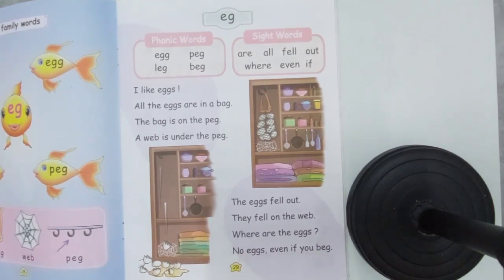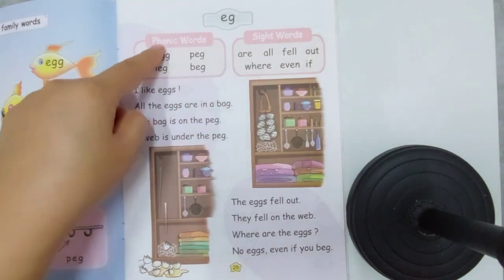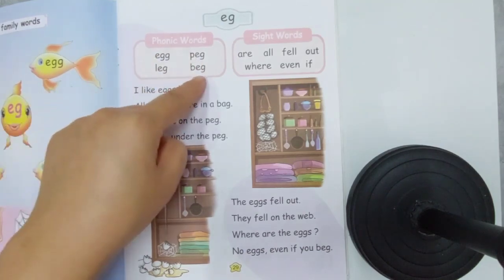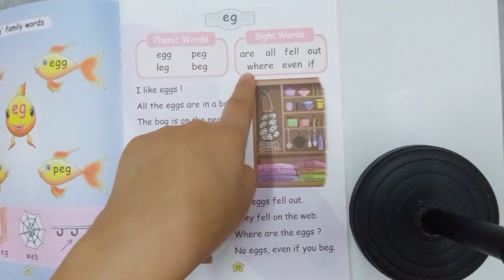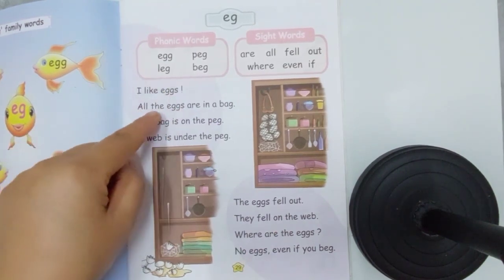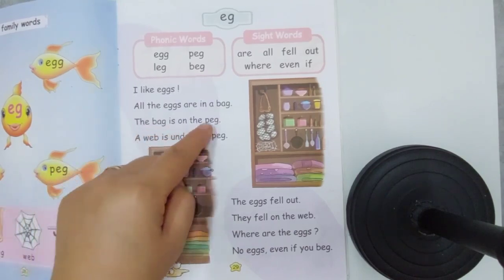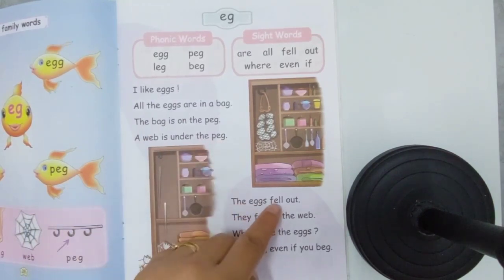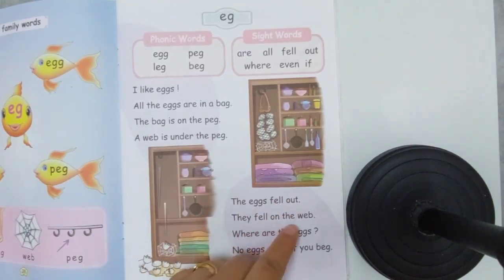KG-II My Phonic Reader - pages 28 & 29.